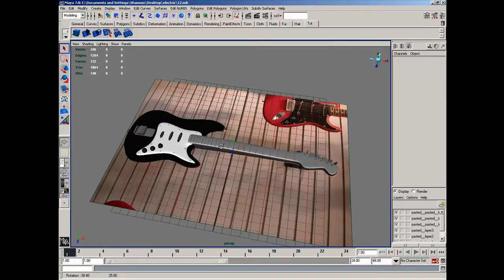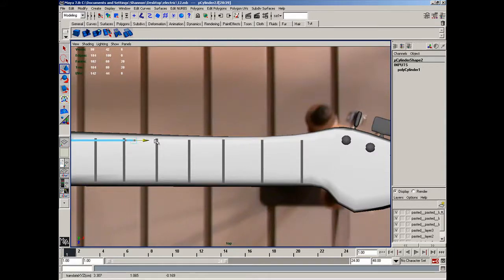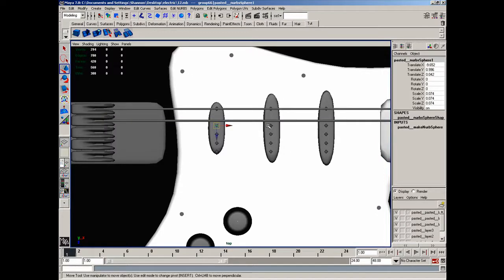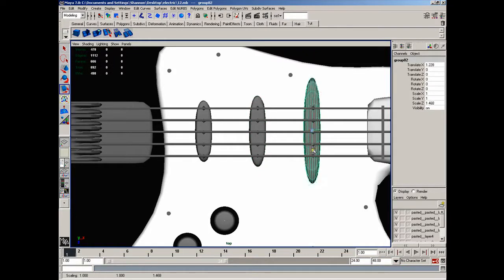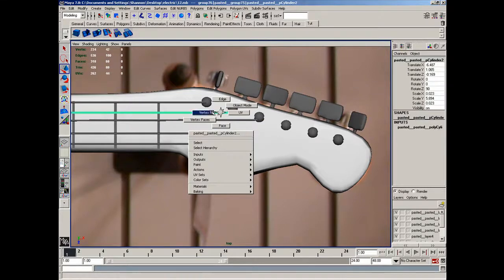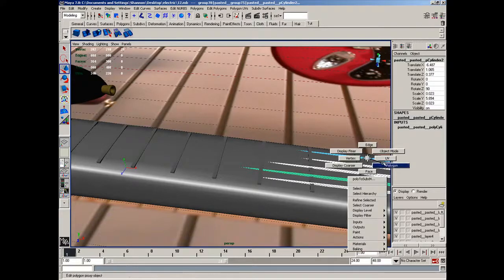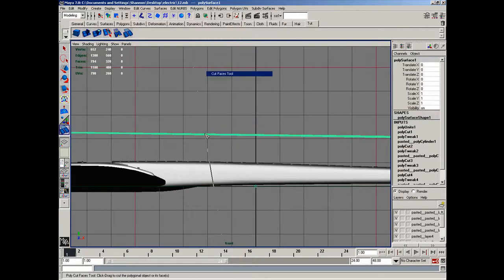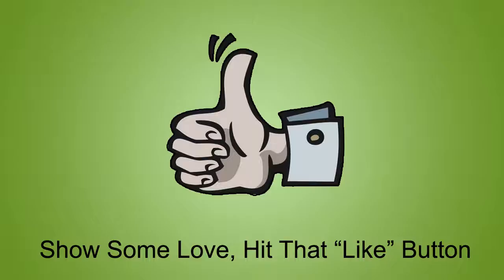Maya 3d : The Fender Stratocaster Electric Guitar Modeling Part 13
In this series of videos we teach you how to model in maya using basic objects The Fender Stratocaster Electric Guitar. Come along with us on the journey into maya as we teach you from beginning to end!